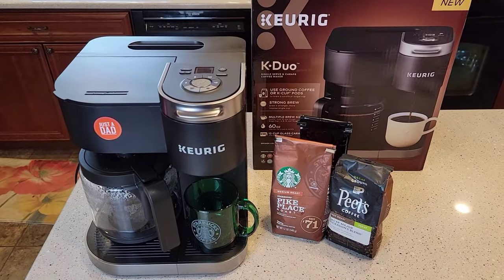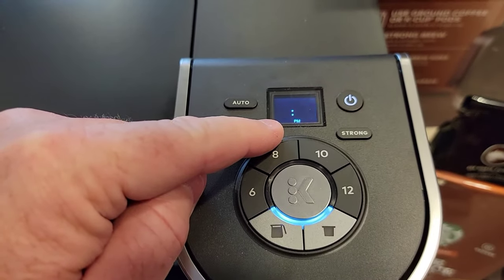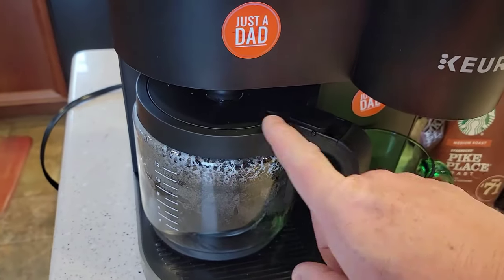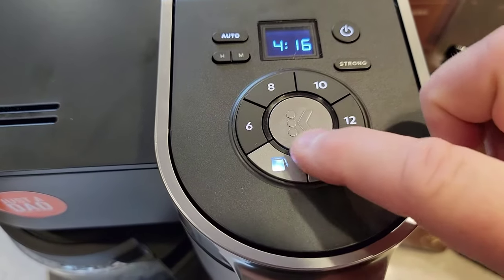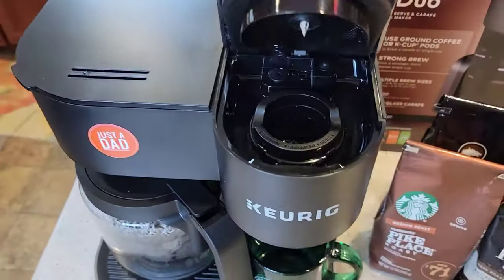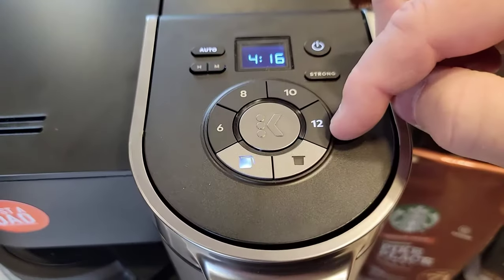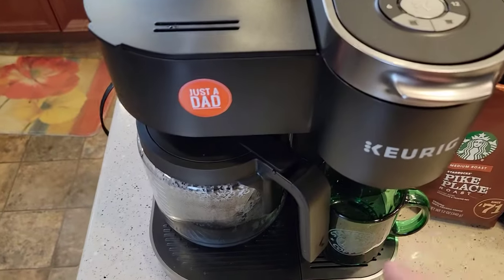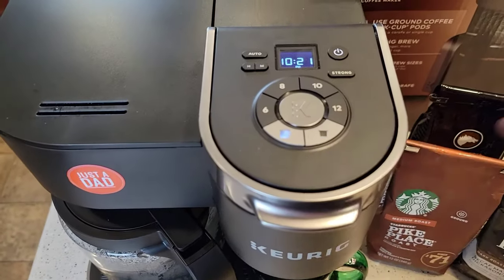Keurig K Duo Coffee Maker HOW TO PROGRAM AUTO START To Make A Pot Of Coffee In The Morning SET TIME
HOW TO SET TIME & HOW TO PROGRAM AUTO START
Keurig K-Duo Coffee Maker at Amazon

 Your coffee maker does not start automatically in the morning.  How to program the auto brew or automatic start to have a pot of coffee ready in the morning.   It will not auto start the k cup side it will only auto start the coffee carafe side.   How to Set Time and HOW LONG IT WILL TAKE to brew.  What to do if you lose power and your coffee maker needs reset.